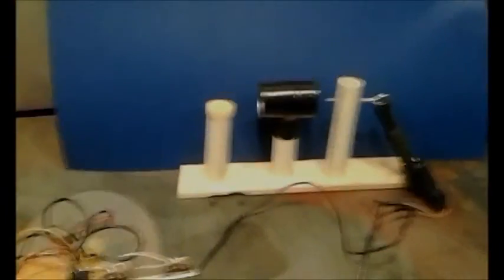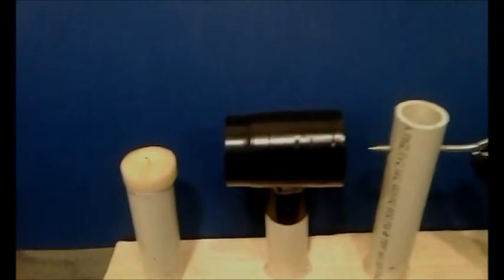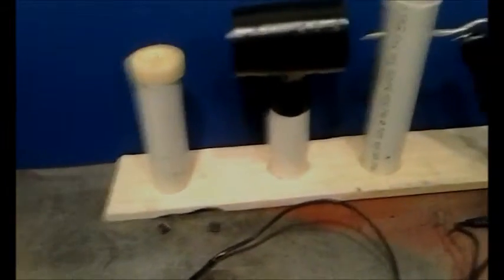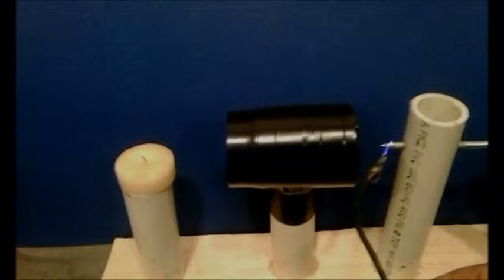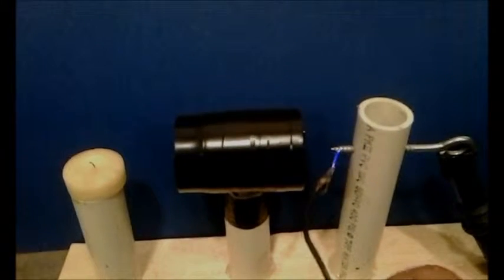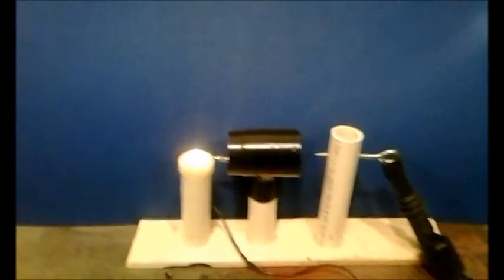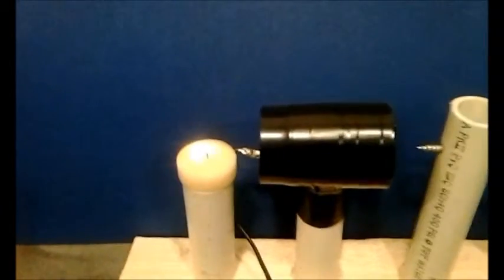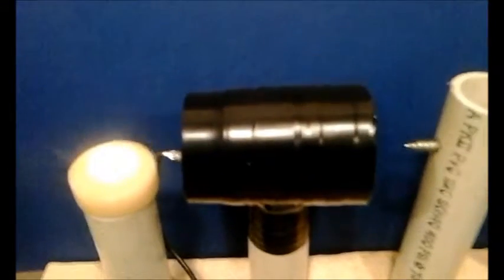Simple ion engine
Probably will not be powering any space vehicles, but eased this weekend's boredom.